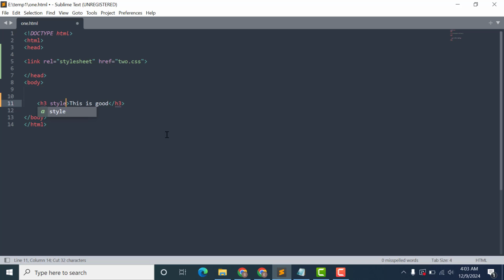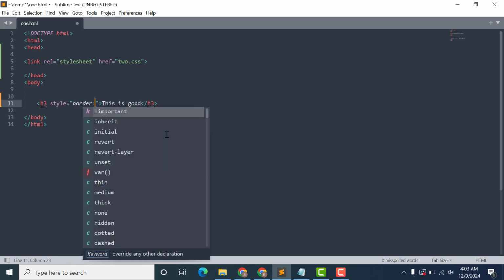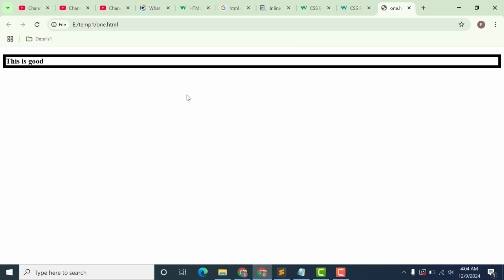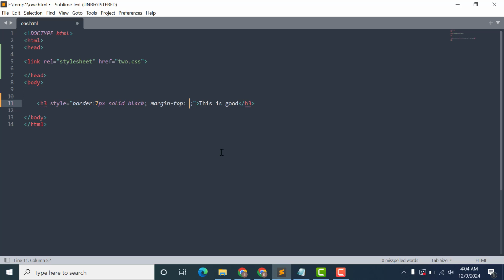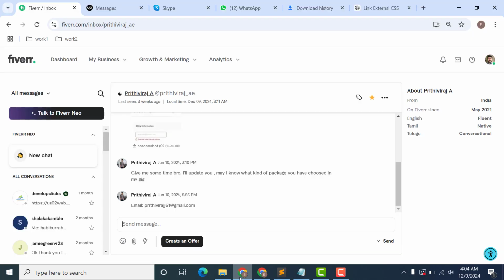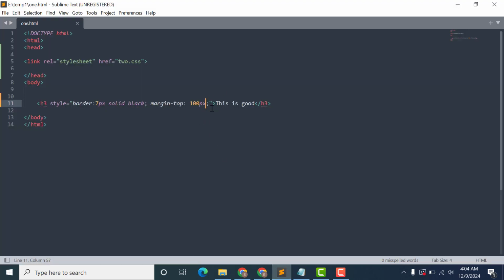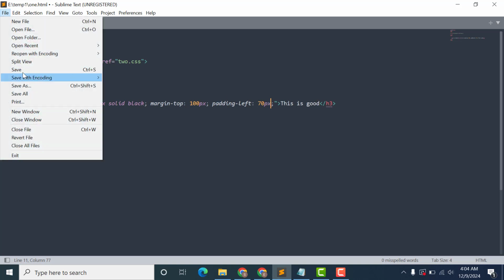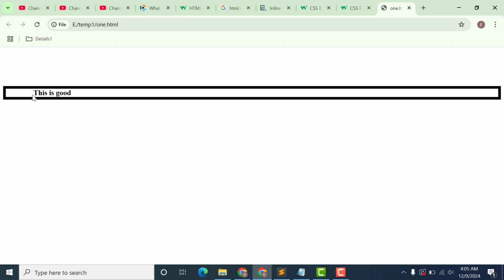How to use padding and margin in html and css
Padding and margin are essential CSS properties for spacing elements. Padding adds space inside an element, while margin adds space outside. Use padding: 10px; for inner spacing and margin: 20px; for outer spacing. Adjust values for top, right, bottom, and left individually (e.g., margin-top: 15px;). These properties help improve layout structure and readability.

Best Keywords: HTML spacing, CSS padding, margin in CSS, web design layout, box model, responsive spacing, CSS styling tips